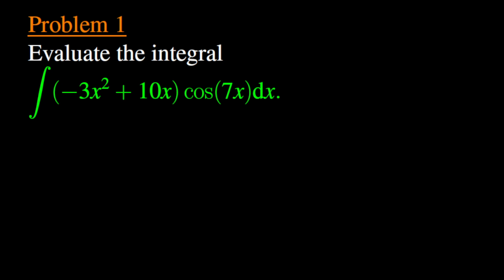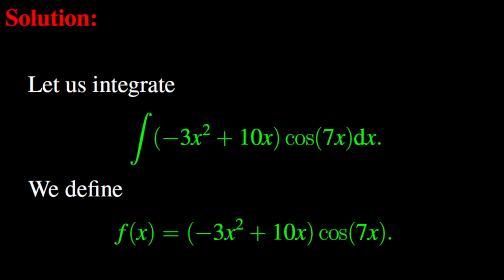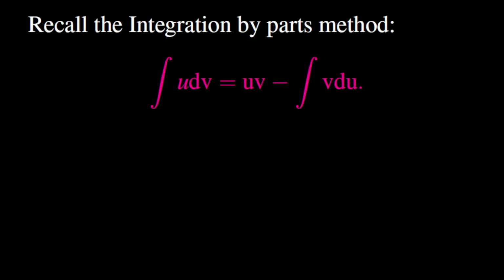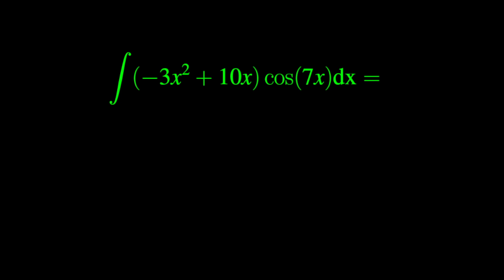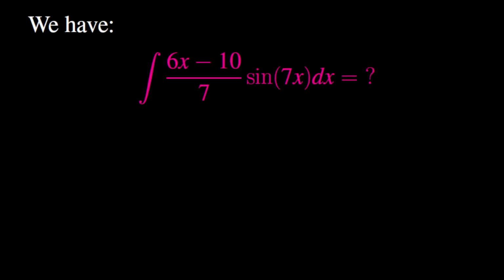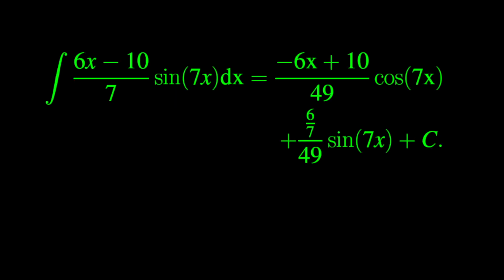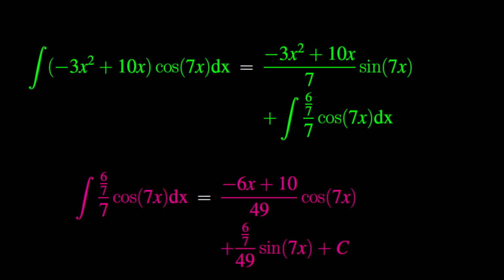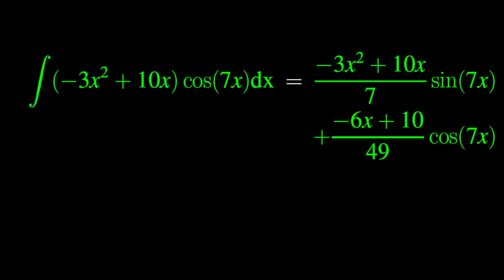Integration of the product of a polynomial and a trigonometric function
Our goal in Problem 1 is to find the antiderivative  of the function  , minus 3x  square+ 10x  times cosine  of 7x .
 Our aim in this problem is to find the antiderivative  of the function  , minus 3x  square+ 10x  times cosine  of 7x .
 Let us  integrate the function  , minus 3x  square+ 10x  times cosine  of 7x .
  we know that, at first glance we easily see that the function we have to integrate is a product of a nonlinear function, cosine  of 7x ,  with a polynomial  function , minus 3x  square+ 10x .
  occasionally, when you are faced with this type of complex integration problem, you have to adopt the appropriate strategy that will help you simplify the problem, and find the antiderivative efficiently.
  remark that , The polynomial function , minus 3x  square+ 10x  is of degree 2.
  In sum, , our first goal will be to reduce the degree of the polynomial function to 1, by using the method of integration by parts.
 Let us briefly review the method of Integration by parts.
We know that the integral of u d v is equal to. u times v, minus the integral of  v d u.
  Consequently, , we set u equal to , minus 3x  square+ 10x , so d u equals , minus 6x  + 10 d x.
 And,  d v equals to cosine  of 7xd x,  and  v equals to  { 1 } over { 7 } times sine  of 7x  .
 finally, , The integral  of , minus 3x  square+ 10x  times cosine  of 7x  d x is equal to.
  { , minus 3x  square+ 10x  } over { 7 } times sine  of 7x , plus the integral of  { 6x, minus 10 } over { 7 } times sine  of 7x  dx. Consequently we still have to integrate  { 6x, minus 10 } over { 7 } times sine  of 7x , using integration by parts.
 Let us  integrate the function{ 6x, minus 10 } over { 7 } times sine  of 7x .
 Given that the function to integrate  { 6x, minus 10 } over { 7 } times sine  of 7x  is still the product of a nonlinear function with a polynomial function,
  we still have to use the method of integration by parts.
 The main aim of these repeated utilization of the method of integration by parts is to reduced the degree of the polynomial function  { 6x, minus 10 } over { 7 }.
  Thus, , we set u equal to  { 6x, minus 10 } over { 7 }, so d u equals6 over 7  d x.
 And,  d v equals to sine  of 7xd x,  and  v equals to  { , minus 1 } over { 7 } times cosine  of 7x  .
 In sum, , The integral  of  { 6x, minus 10 } over { 7 } times sine  of 7x  d x is equal to.
  { , minus 6x  + 10 } over { 49 } times cosine  of 7x , plus  {6 over 7  } over { 49 } times sine  of 7x , plus a constant C.
 Now we have to aggregate the results of these repeated applications of the integration by parts to get the final value of the anti derivative of , minus 3x  square+ 10x  times cosine  of 7x
The first integration by parts gave the following result:
So, The integral  of , minus 3x  square+ 10x  times cosine  of 7x  d x is equal to.
  { , minus 3x  square+ 10x  } over { 7 } times sine  of 7x .
 plus the integral of{6 over 7  } over { 7 } times cosine  of 7x  d x.
From the second integration by parts, we obtained the following result:
So, The integral  of  {6 over 7  } over { 7 } times cosine  of 7x  d x is equal to.
  { , minus 6x  + 10 } over { 49 } times cosine  of 7x .
 plus{6 over 7  } over { 49 } times sine  of 7x  plus a  constant of integration C.
 finally, , combining the last two results we see that, The integral  of , minus 3x  square+ 10x  times cosine  of 7x  d x is equal to.
 plus{ , minus 6x  + 10 } over { 49 } times cosine  of 7x .
plus{6 over 7  } over { 49 } times sine  of 7x  + a constant of integration C